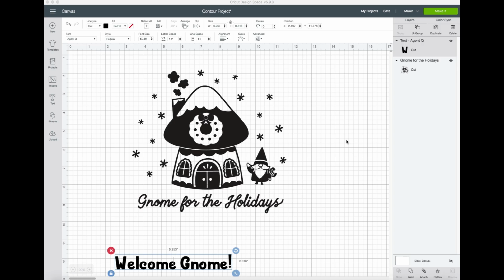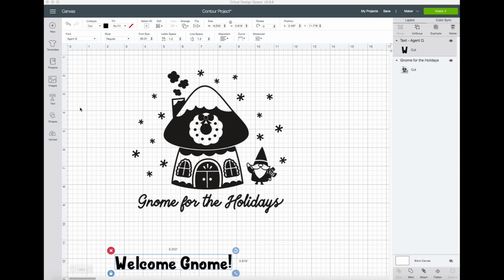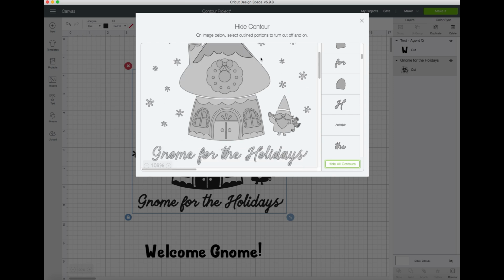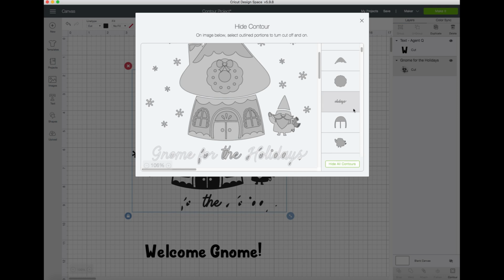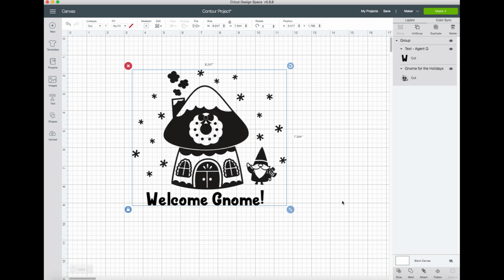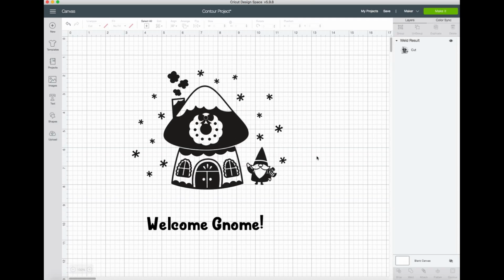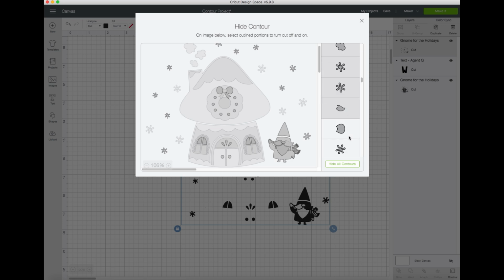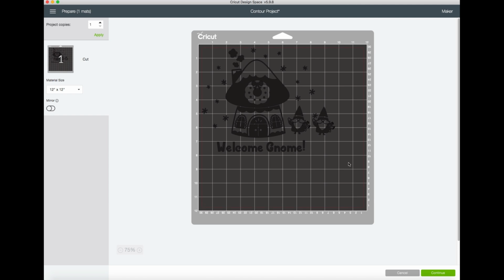How to Contour in Cricut Design Space for Beginners!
Are you new to Cricut Design Space? Learn how to use the Contour Tool and many others in this step-by-step series that teaches you all you need to know! The contour tool makes it easy to customize designs and create advanced-level work!

Save more on your next Cricut order! Join our Facebook group and newsletter for the latest discounts, fun projects, and inspiration!